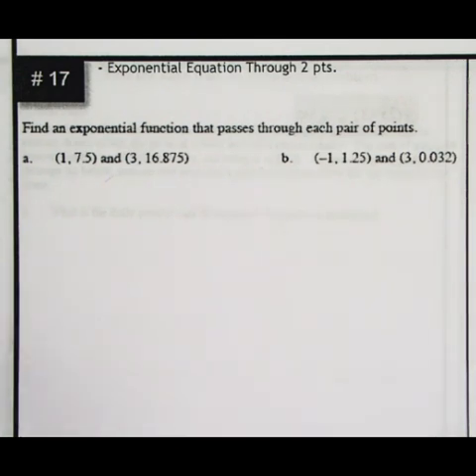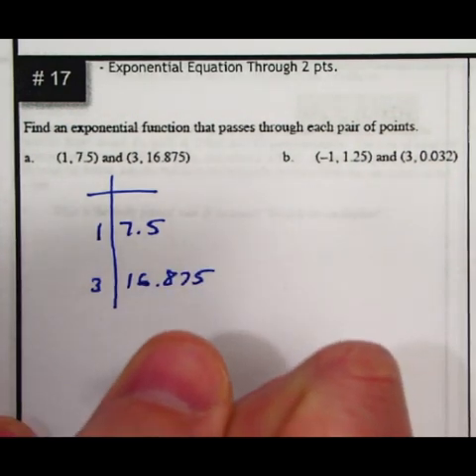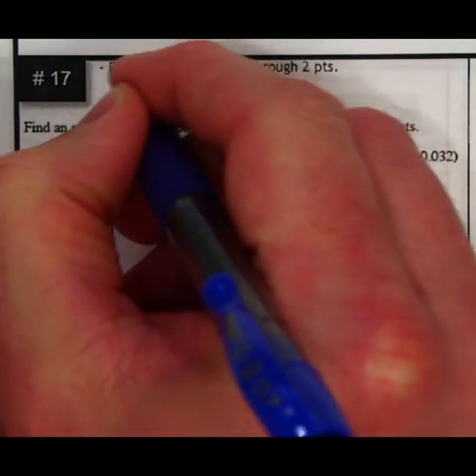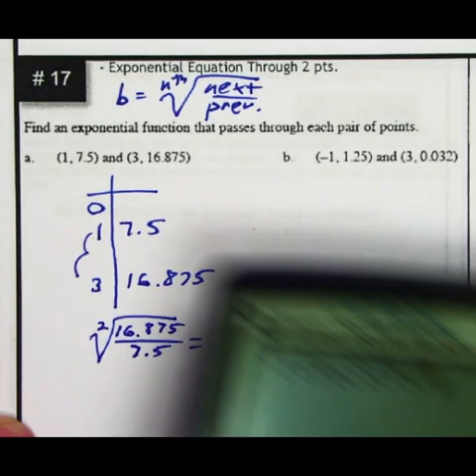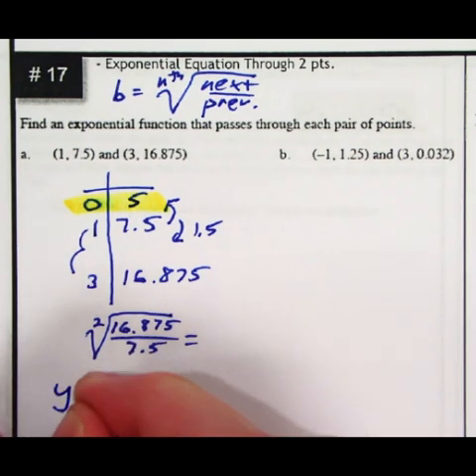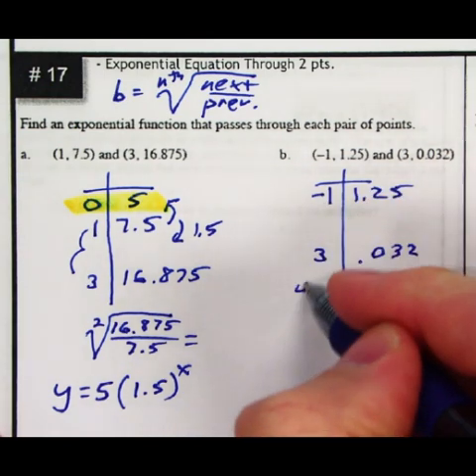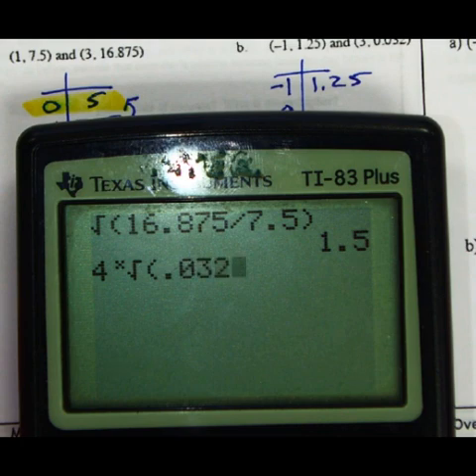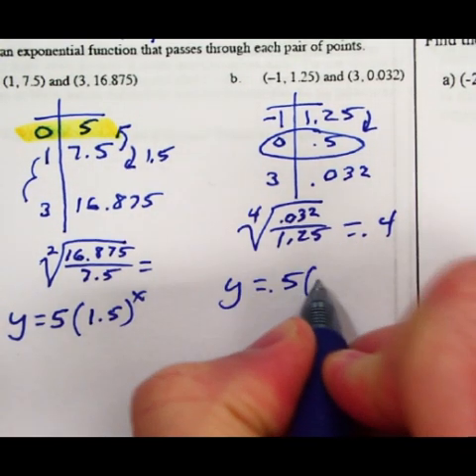Exponential Equation through 2 points